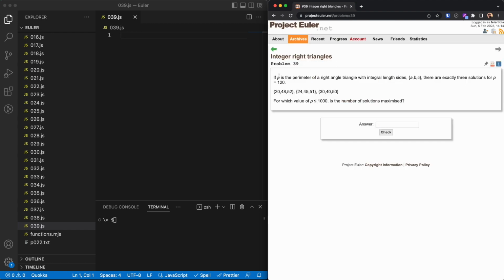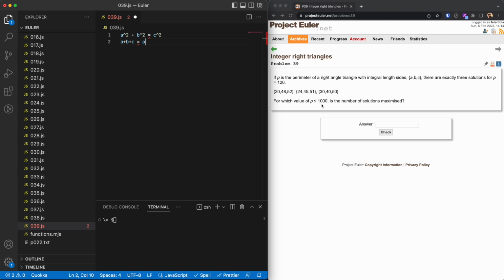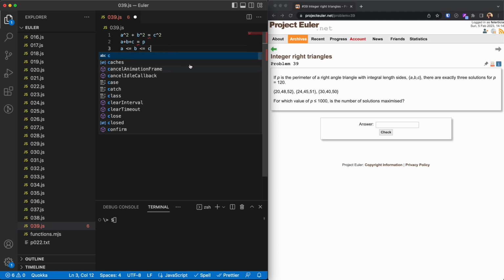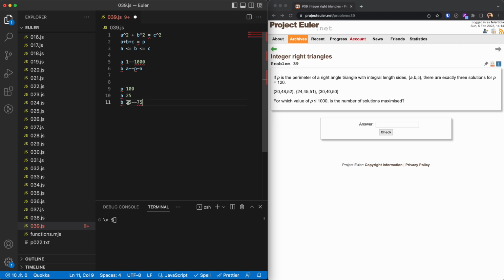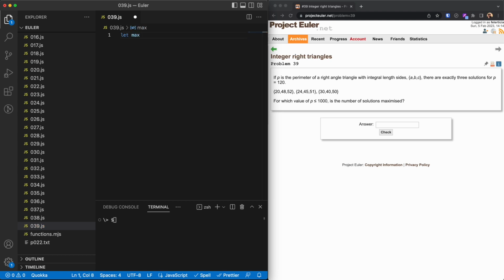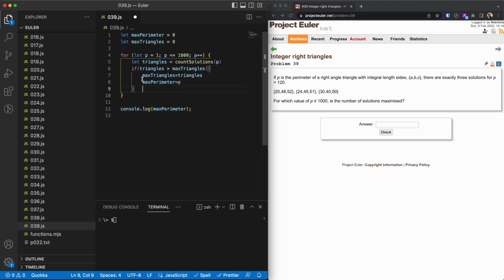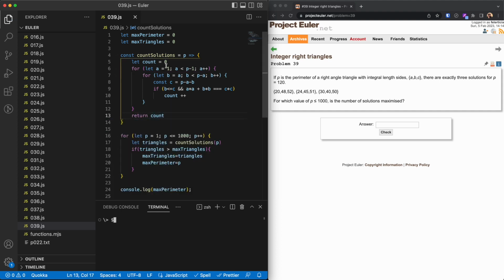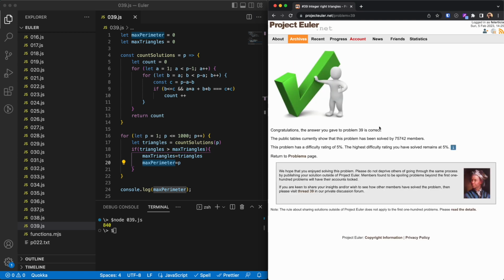Project Euler 039 (Integer right triangles) solution in Javascript